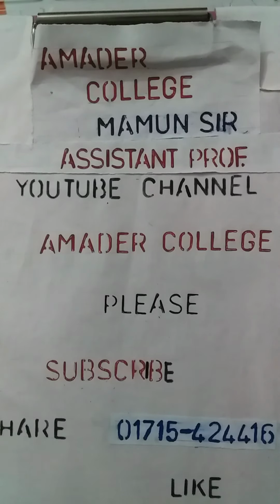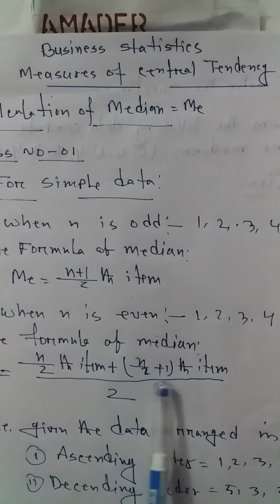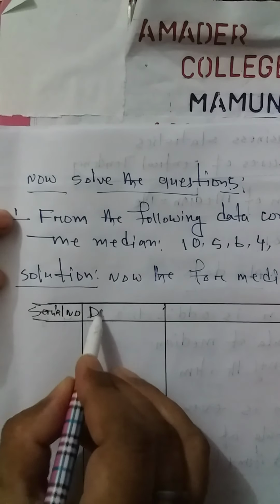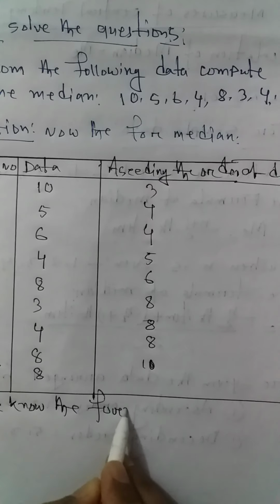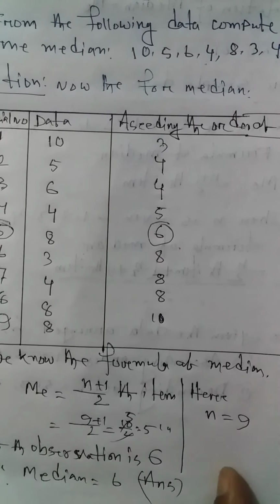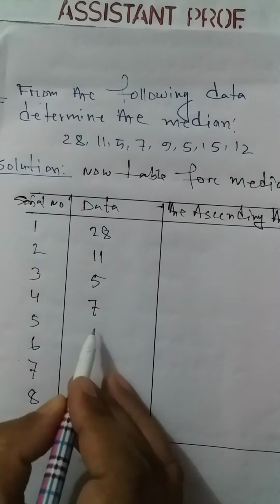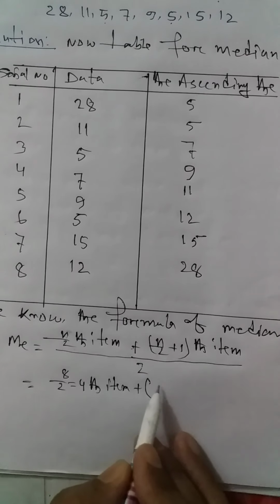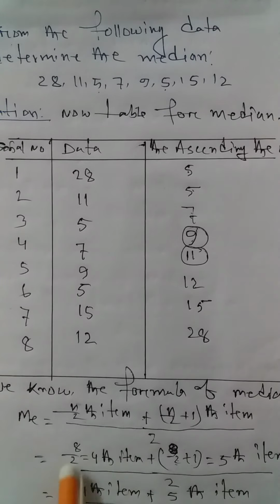Business Statistics c-3 median class-1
For the students of BBA(hon's), BBA/MBA